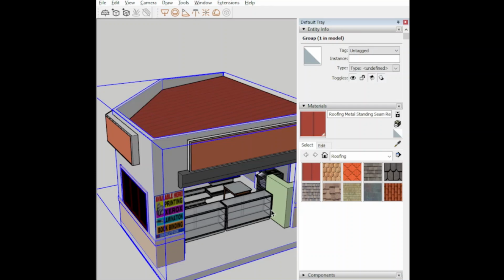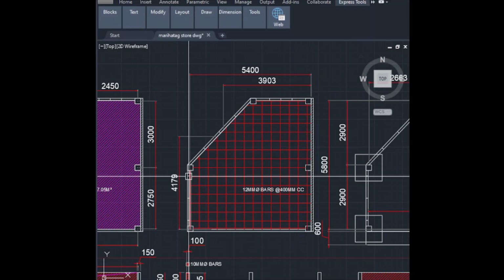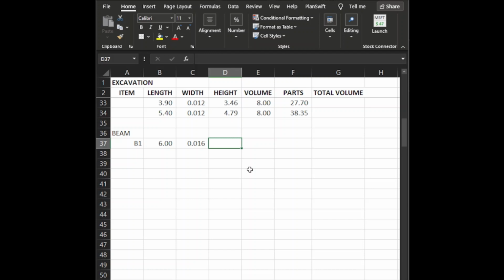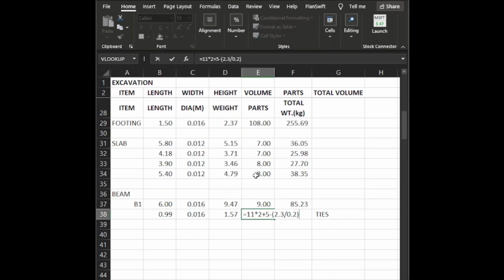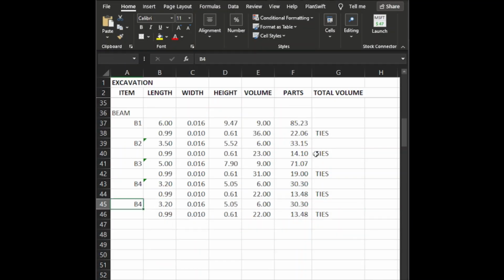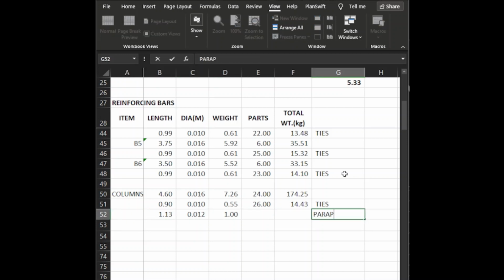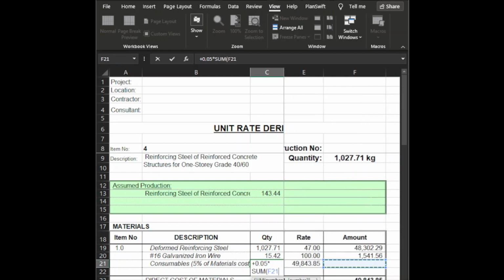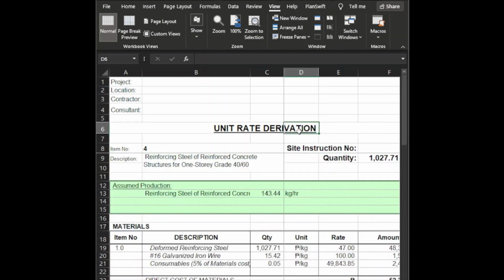#3 COST ANALYSIS AND QUANTITY CALCULATION FOR SMALL BLDG. PROJ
COST ANALYSIS, QUANTITY CALCULATION